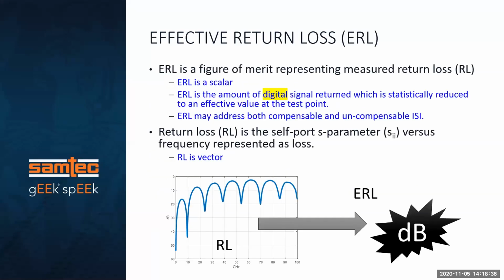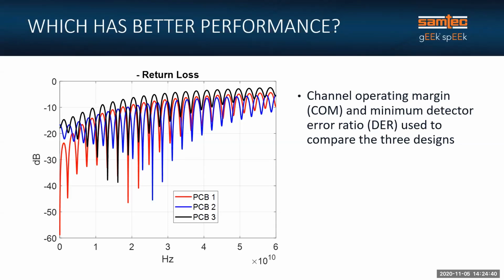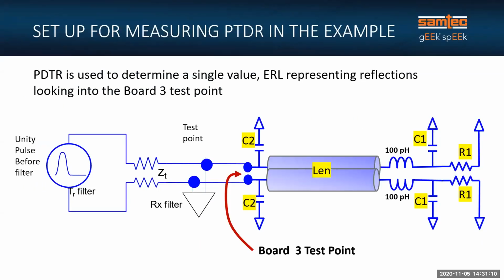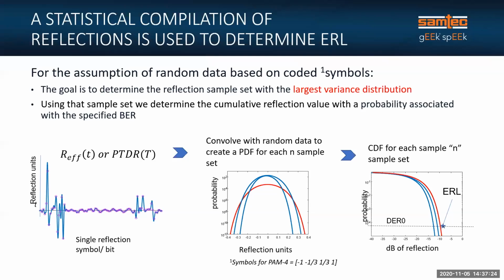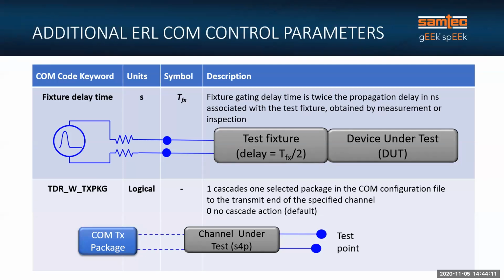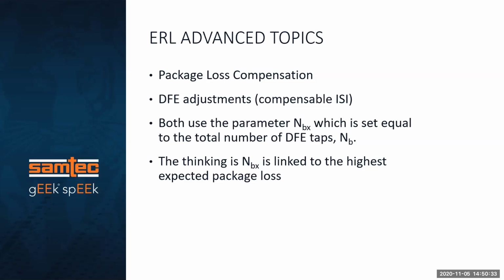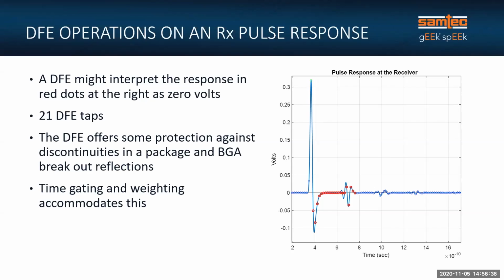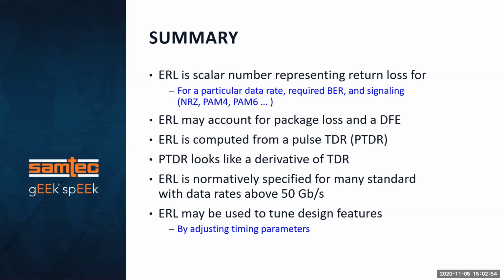ERL Part 1: What is ERL and How is it Computed?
Attendees were invited to ask questions and engage with the SI experts discussing various signal integrity fundamentals.